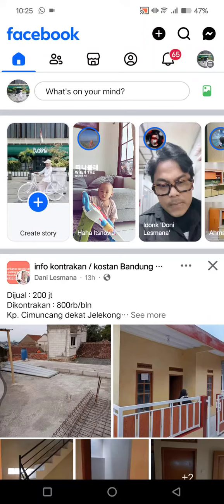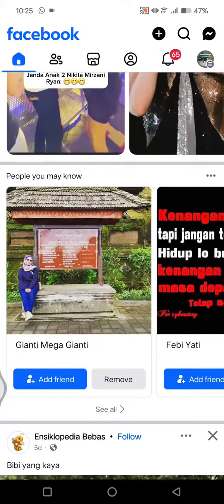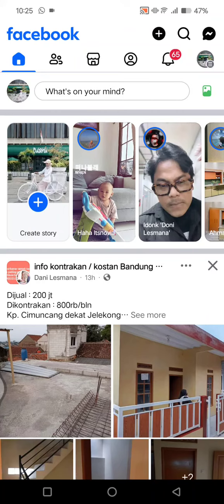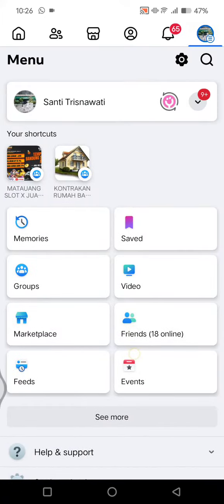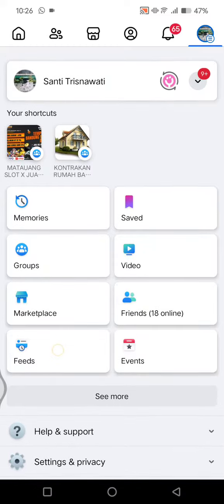⚡️ QUICKSTART: How to See More Friends Posts on Facebook | FIX Problem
This is how you can see more friend posts on your Facebook